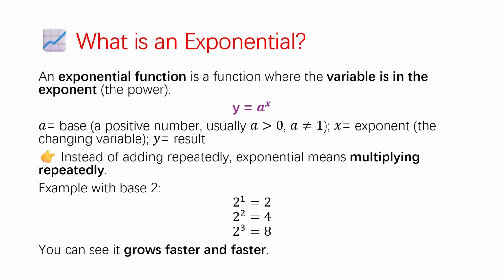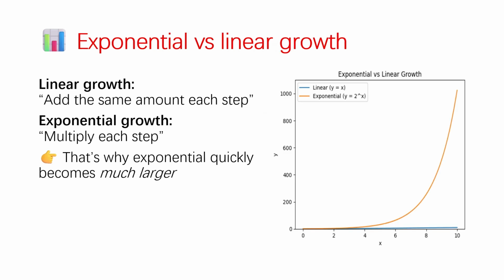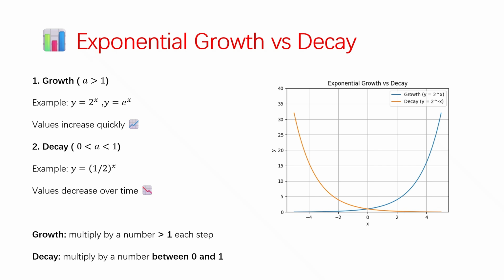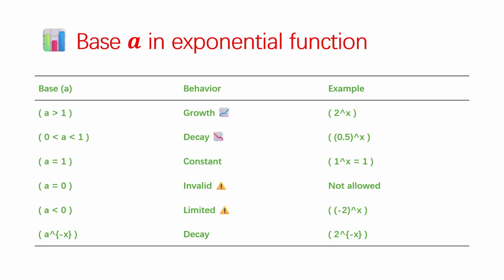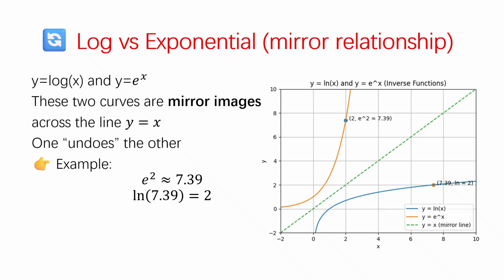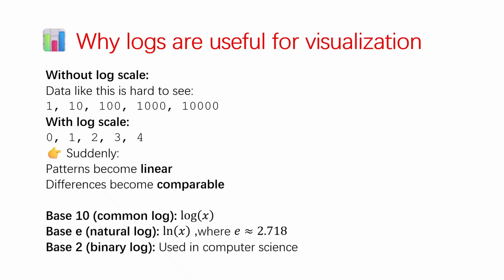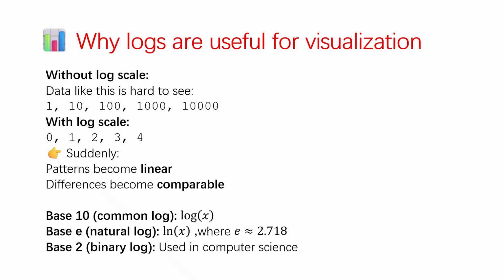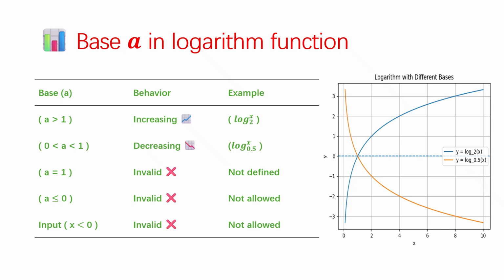Exponential vs Logarithmic Functions Explained (EXP vs LOG Made Simple)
What is the difference between exponential and logarithmic functions?

In this video, you’ll learn:

What exponential growth and decay are
What a logarithm is and how it works
Why logarithmic functions are the inverse of exponential functions
How exponential vs log graphs are mirror images
Why log transformations are used in data science, biology, and machine learning

We also explain key examples step-by-step:

e
2
≈7.39
ln(7.39)=2

This video is perfect for:

Students learning logarithms
Anyone confused about exp vs log